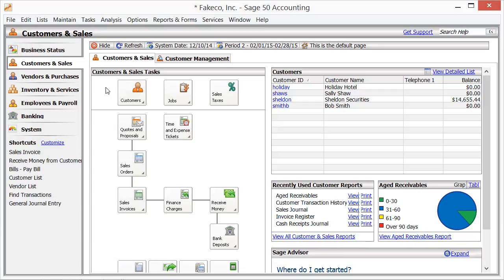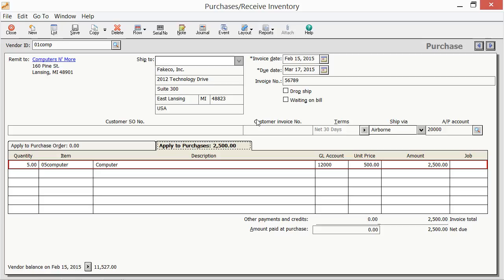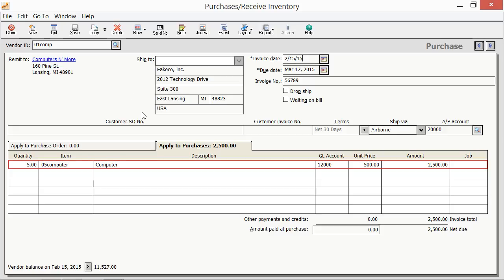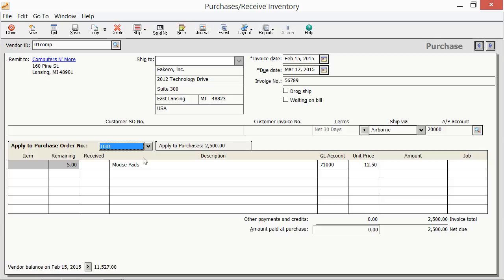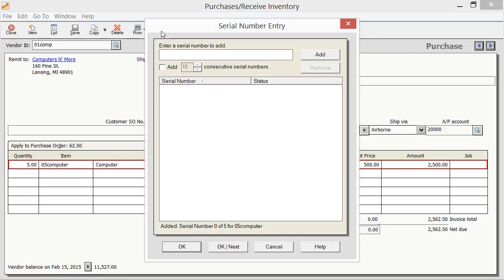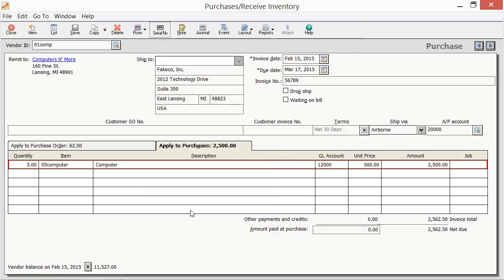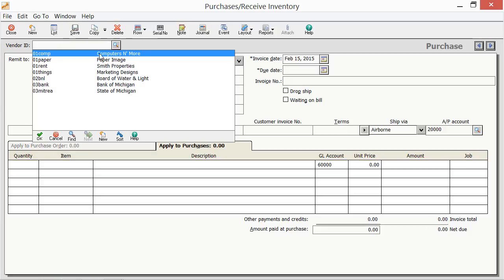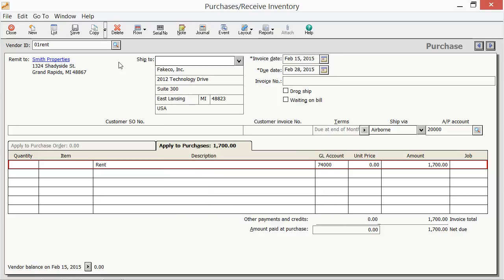Lesson 7 4 The Purchases or Receive Inventory Window